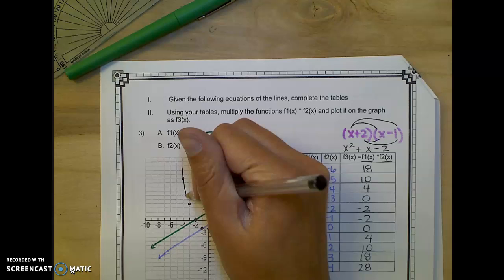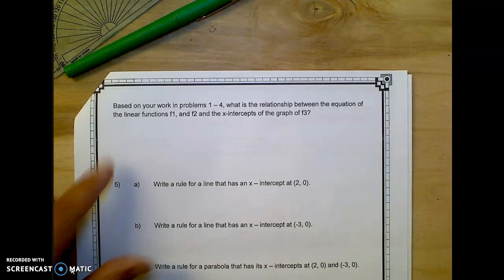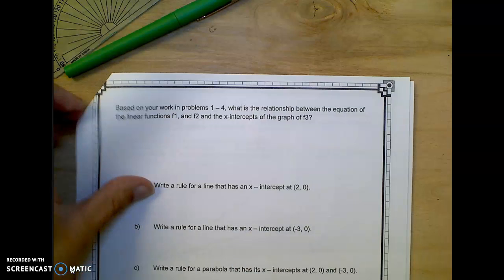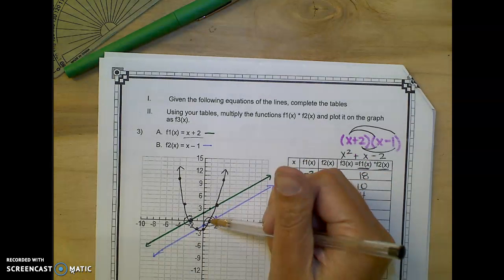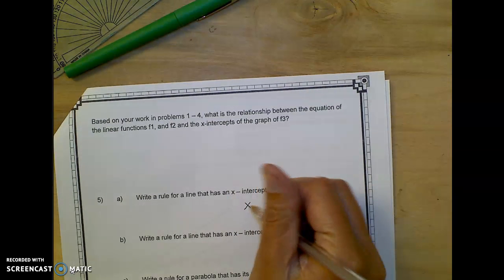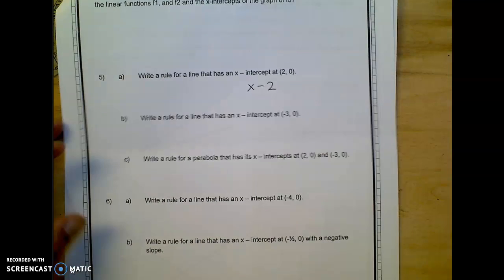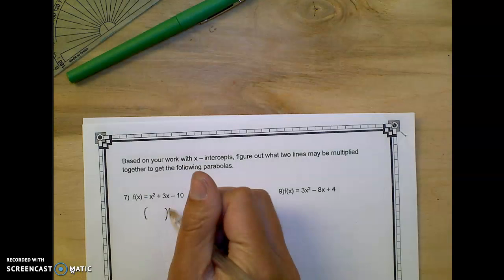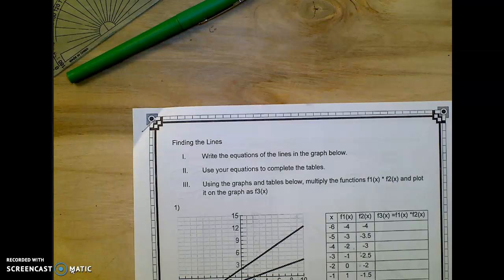Extra Credit Help!